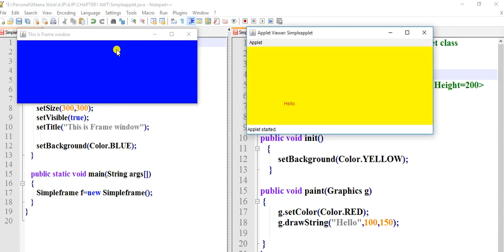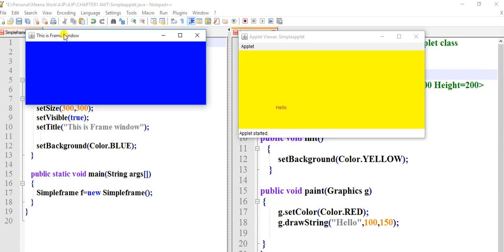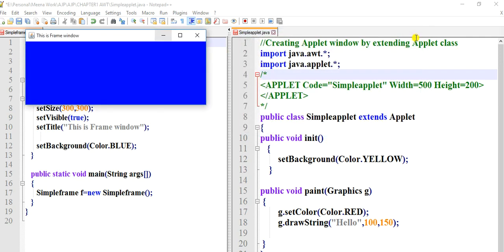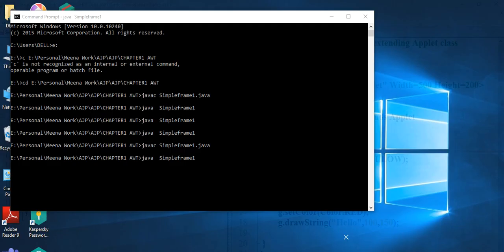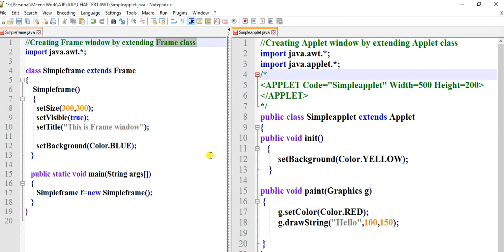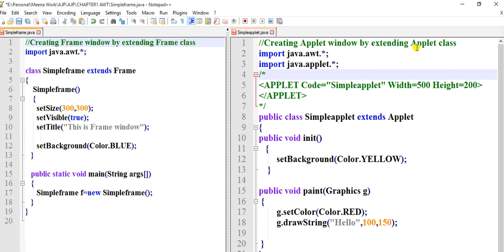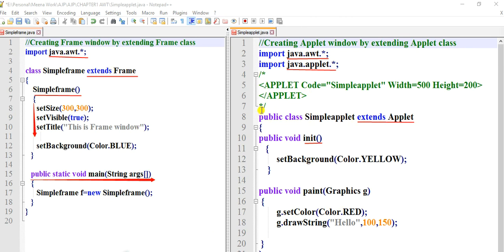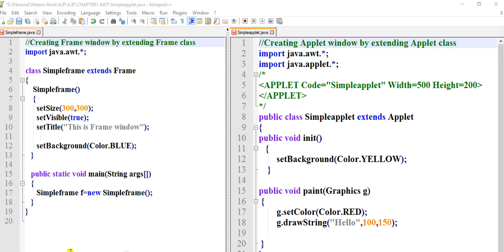Difference between Frame and Applet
Difference between Frame and Applet window